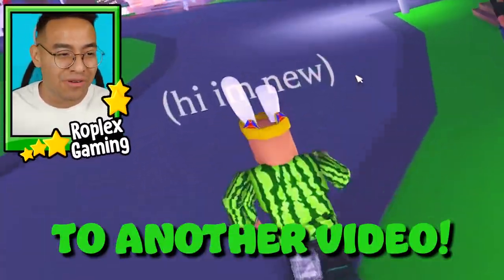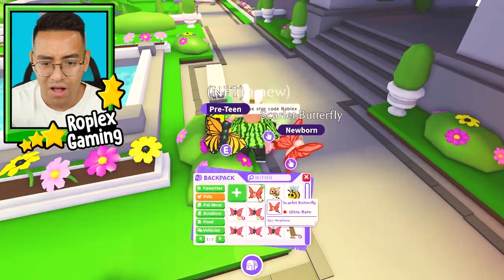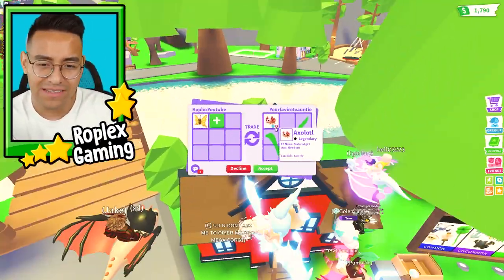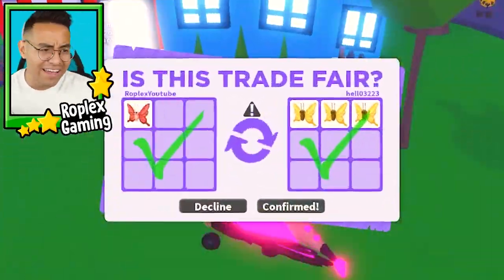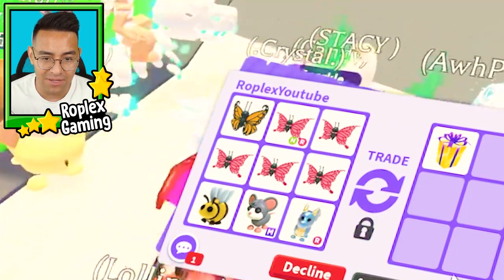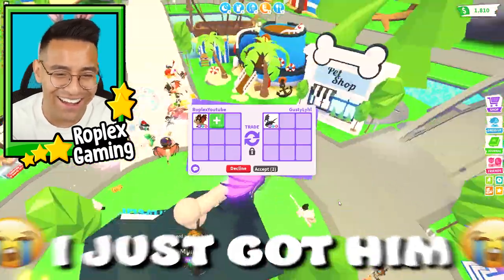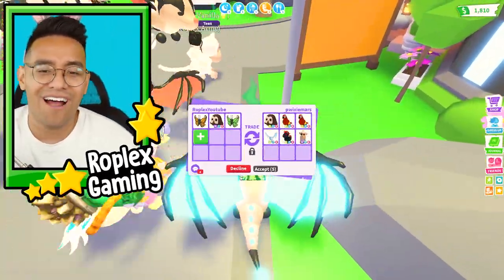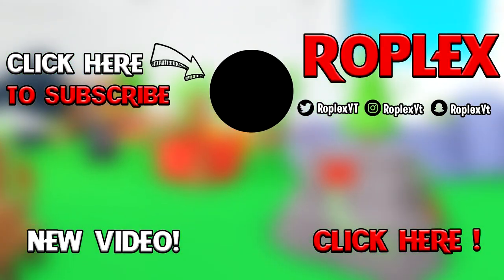i traded the new butterfly's in adopt me!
Roblox poor noobs adopt me trading videos, I love making them! I love doing adopt me trades as a poor flex noob! Hope some rich flexer kid trades me a mega neon adopt me pet! Anyways today we